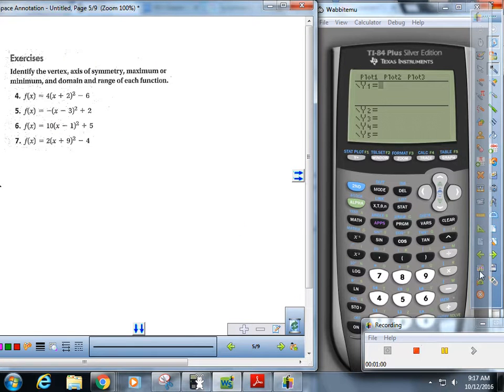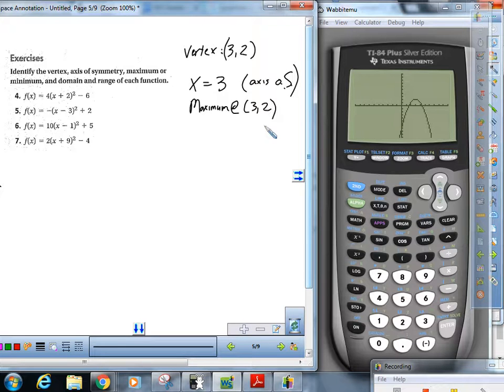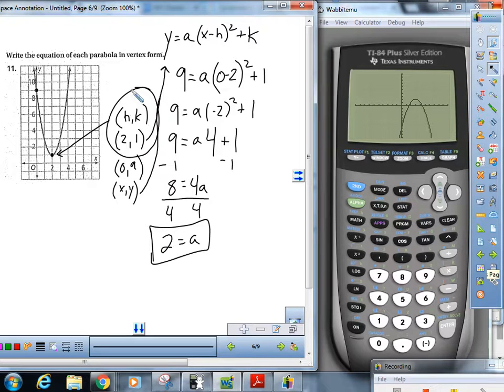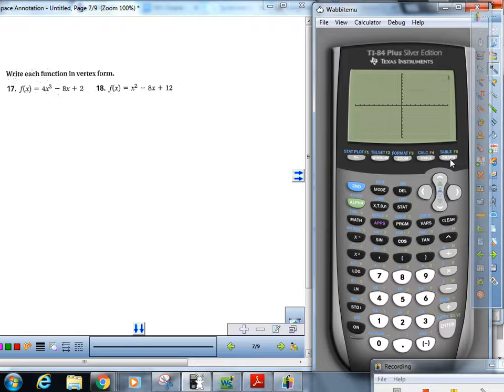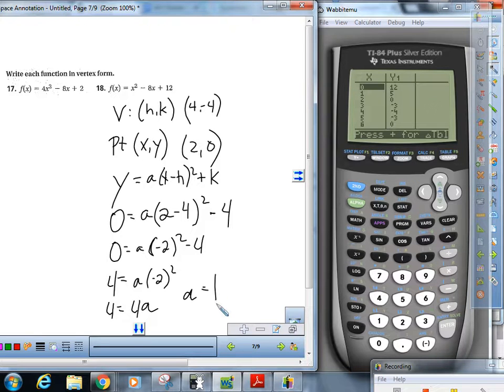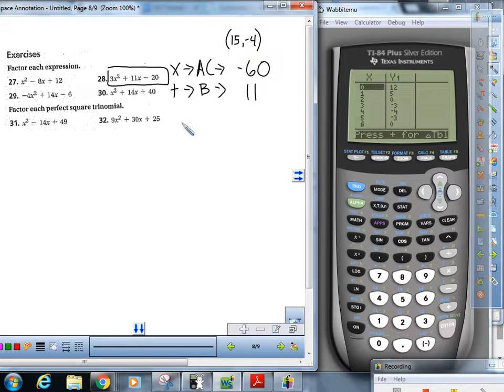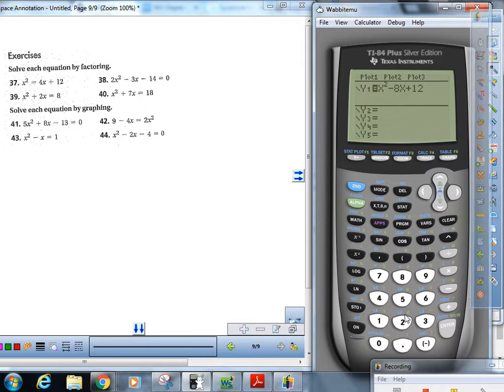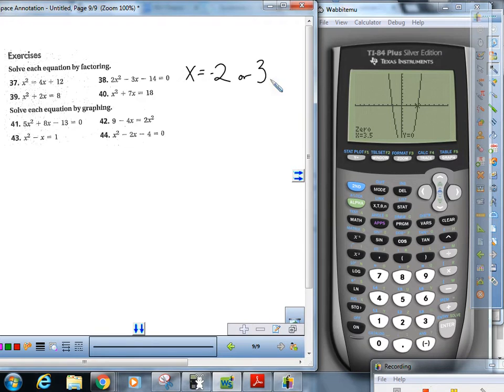dtc ch4testreview alg2